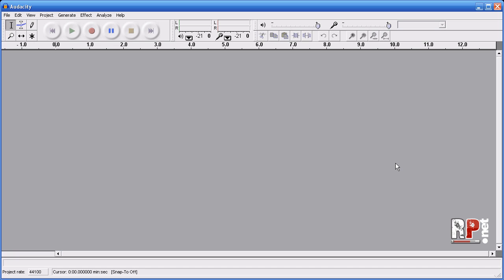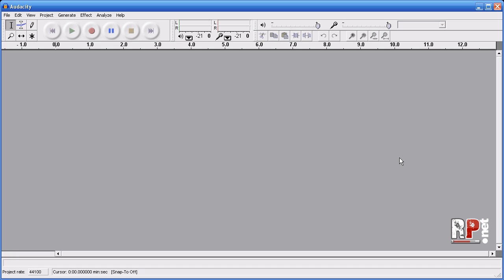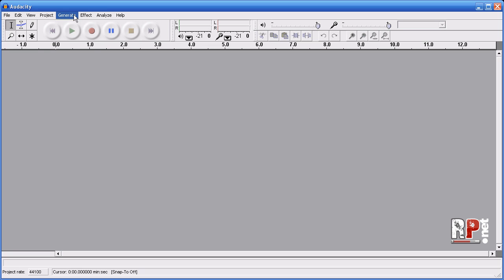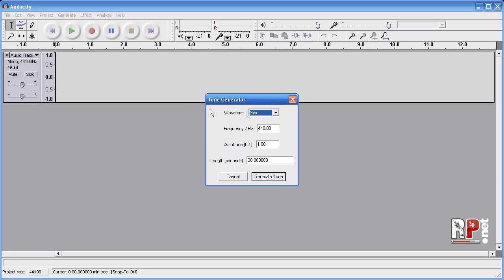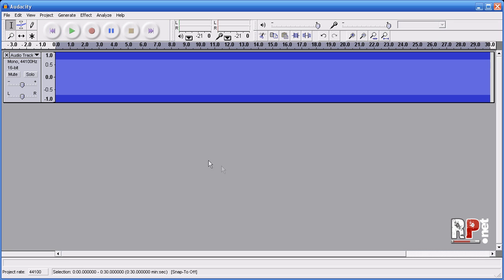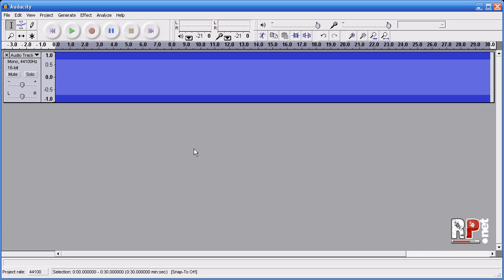How to: Create Censor Beep In Audacity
Ever wonder how you could create that censor bleep they always use on TV? In this tutorial, I will show you how to create that same sound FREE using Audacity which is also FREE. Created By: Roberts Productions Studios. Now In HD.